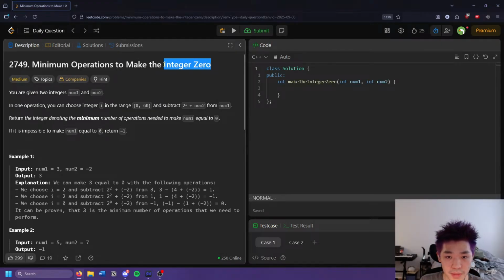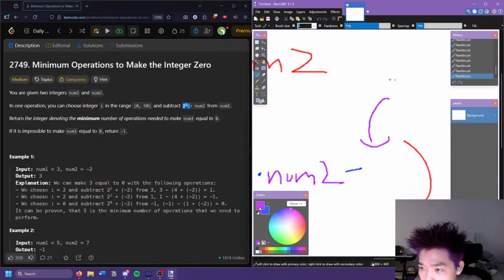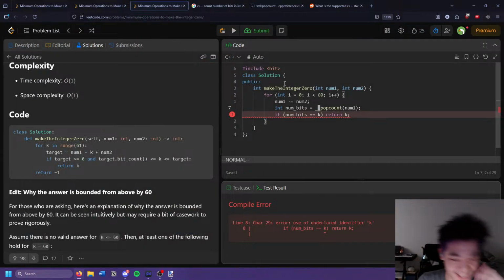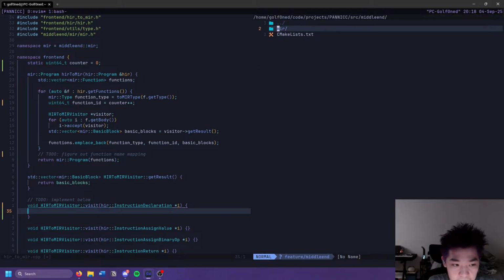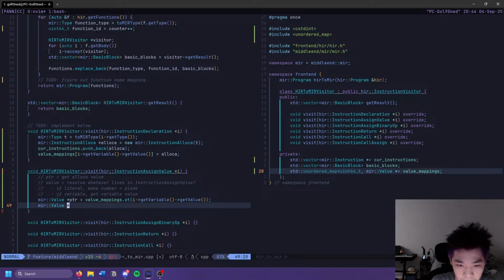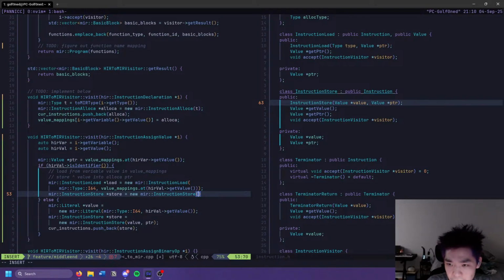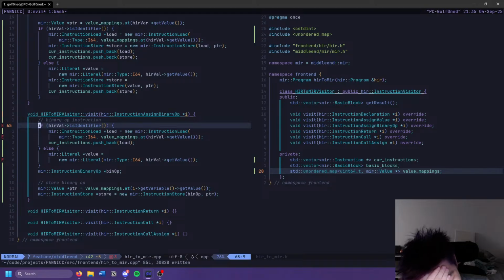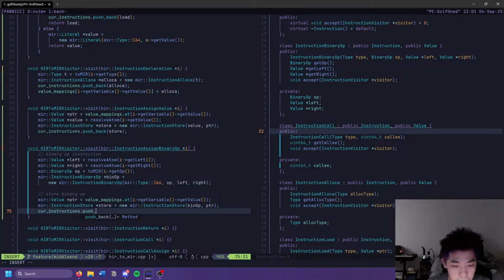studying compilers every day until i land a compiler role (day 25)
leetcode + continuing HIR to MIR

0:00 hello world
1:13 leetcode (oh no)
1:04:38 PANNICC: implement HIR to MIR visitor